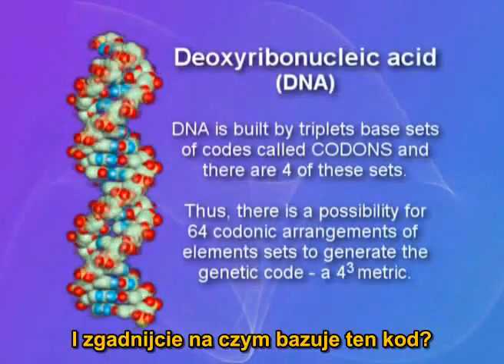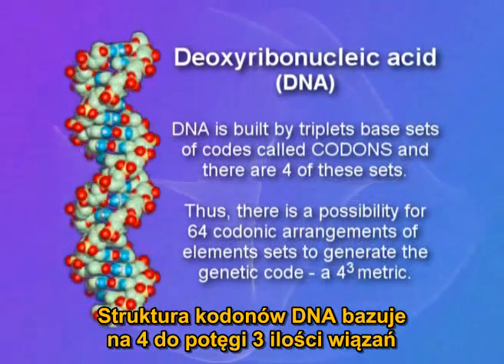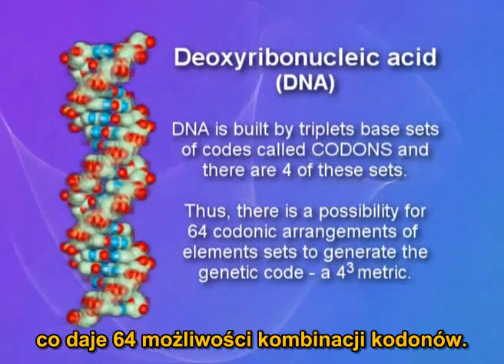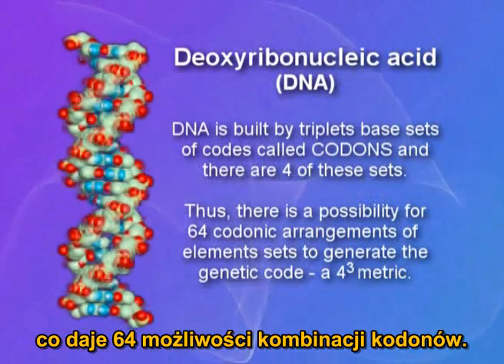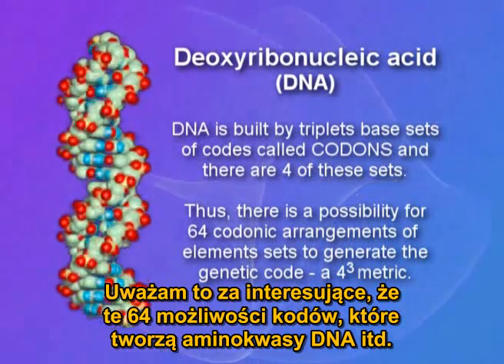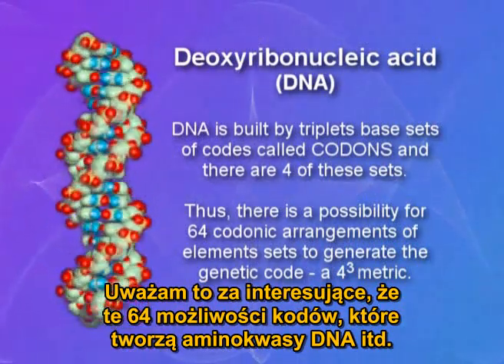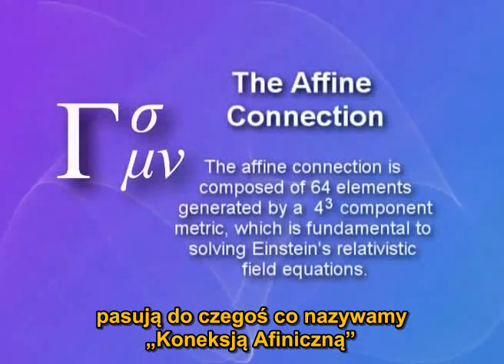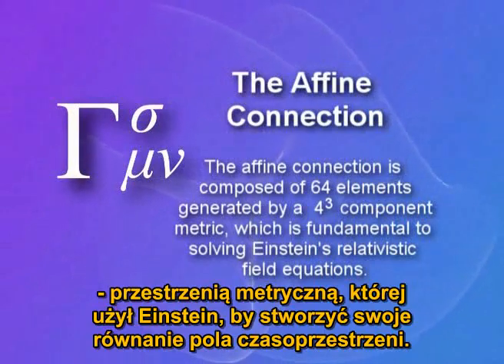Przekroczyć Horyzont Zdarzeń II 9/9 [PL]